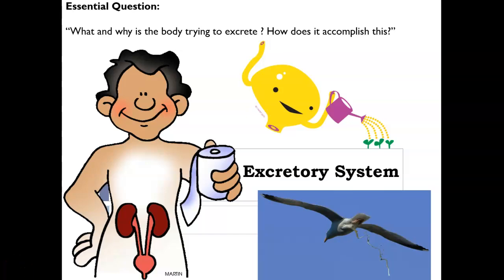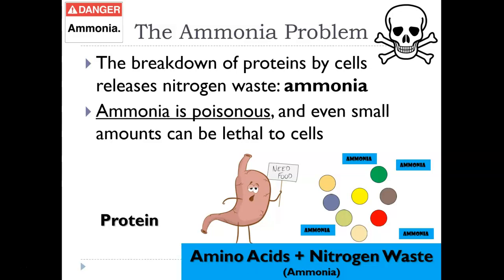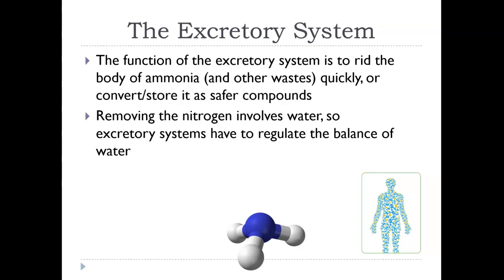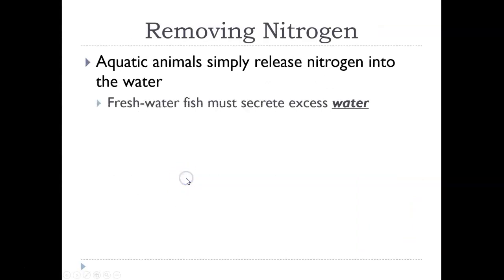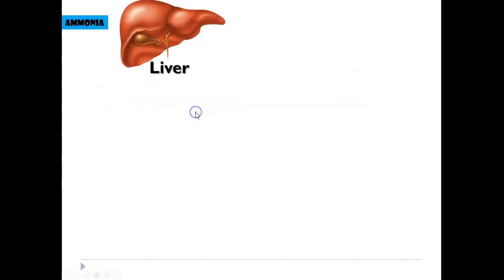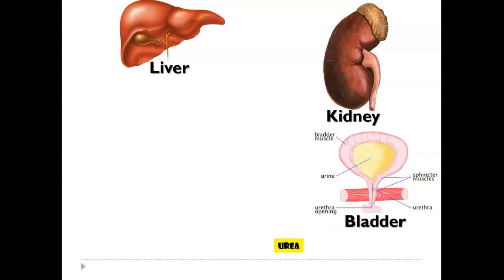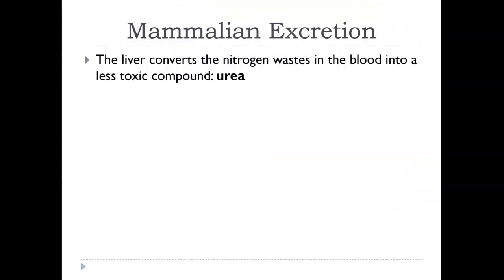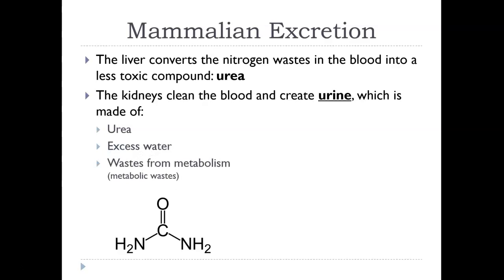Excretory System Notes